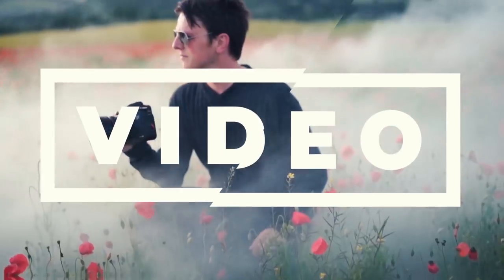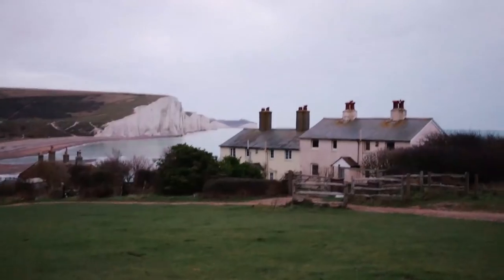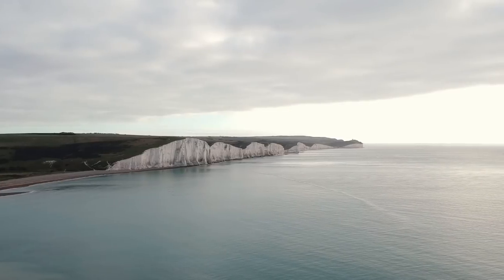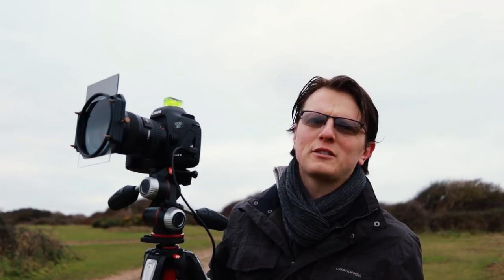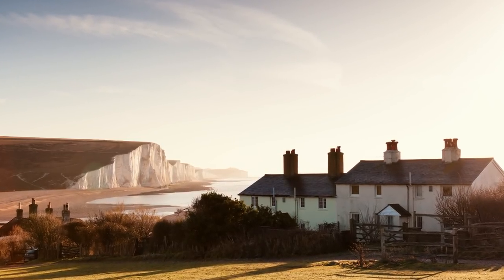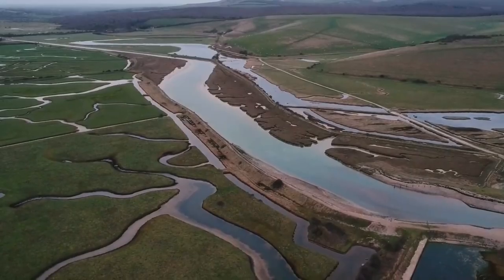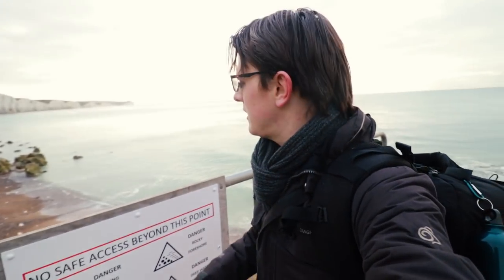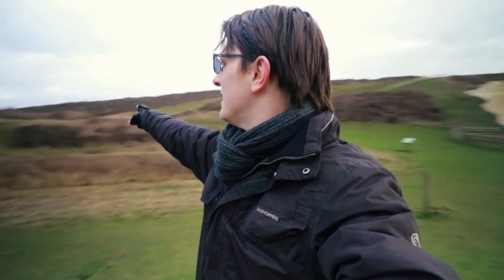LANDSCAPE PHOTOGRAPHY at Seven Sisters PART 3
This is the final part of my three part series, scouting locations at Seven Sisters. This time I am to the west of the river (cuckmere Haven) and I visit the coastguard cottages, the beach, the clifftops, Hope Gap and another high level vantage point.

I didn't get any keepers on the day, but I show you some of my previous shots; having visit there way too many times now, and all the best places to stand!

And of course, if you didn't know how to get there, I give you directions.

Barbeque Music - Englewood & Jeff Kaale
Bonobo - Jets